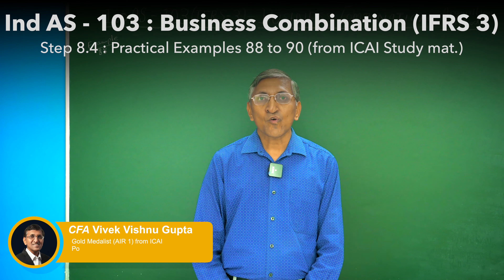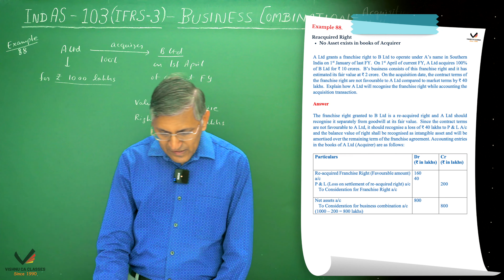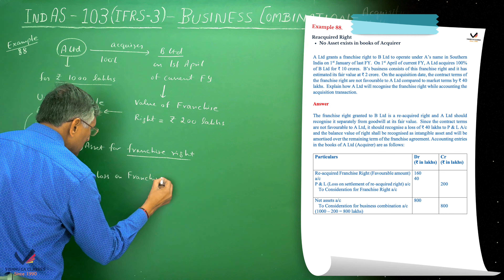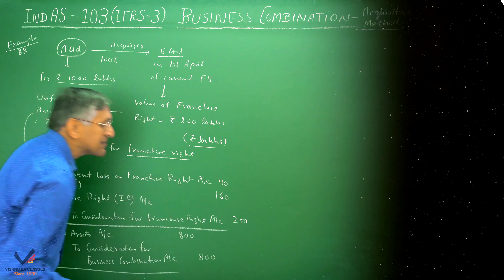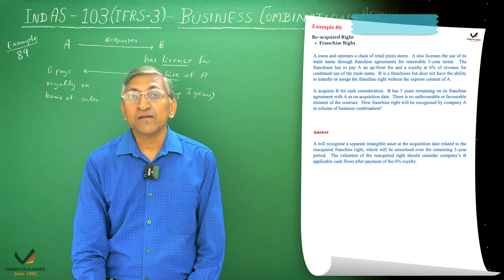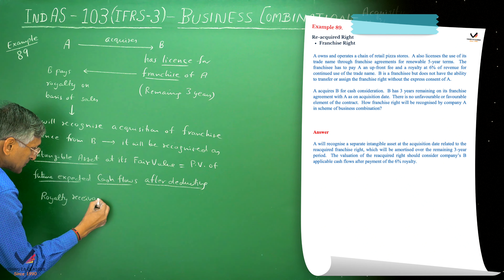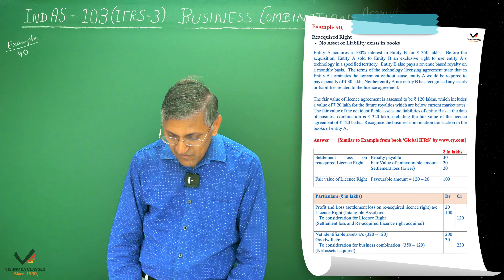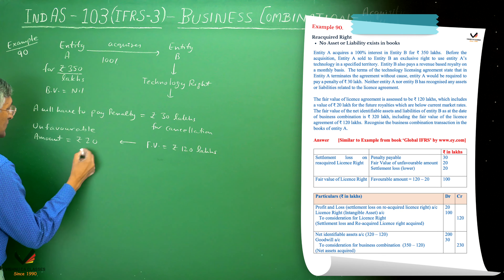Ind AS 103 Acquisition Method | Practical Problems from ICAI study material | CA Final FR | IFRS 3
Welcome to our YouTube video on Ind AS 103/IFRS 3, where we delve into the fascinating world of business combinations. Whether you're a finance professional, a student, or simply curious about accounting standards, this video is designed to demystify the concepts and methods associated with business combinations under Ind AS 103/IFRS 3.

Throughout the video, we'll use practical examples and case studies to illustrate how these concepts and methods are applied in real-world scenarios. We'll also highlight the key differences between Ind AS 103 and IFRS 3, enabling you to navigate the complexities of global accounting standards effectively.

Topic     : Ind AS 103 : Acquisition Method Step 8.2 Practical Problems 88 to 90
Subject : Financial Reporting (FR)
Course  : CA Final

0:00 - Intro
0:22 - Example 88
5:02 - Example 89
9:04 - Example 90
15:45 - Outro

Full Syllabus for various subjects of CA Inter & Final is covered on our channel for FREE.
Link to all our PDF Notes are available in the description box of respective videos !
New Lectures uploaded daily !
All Subjects are updated regularly in accordance to new amendments by ICAI